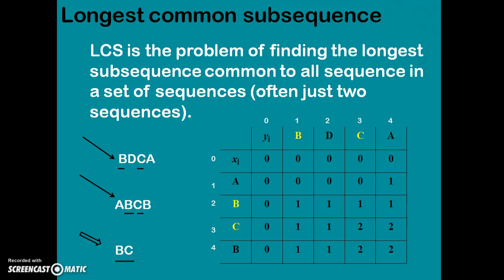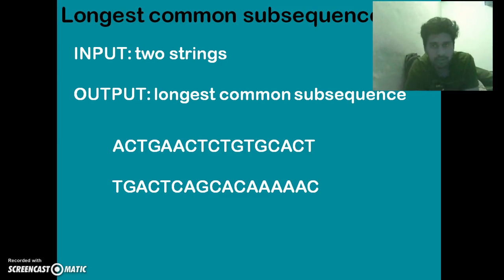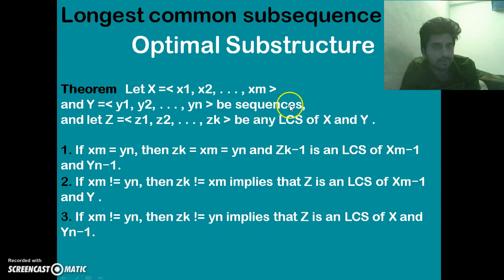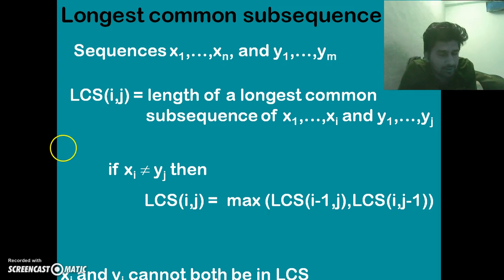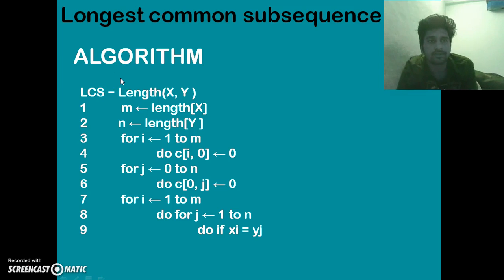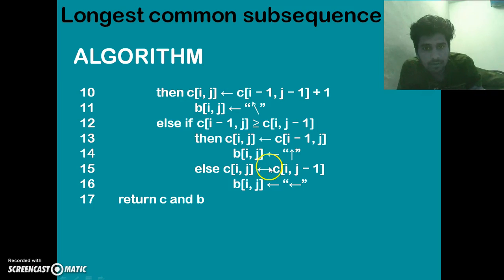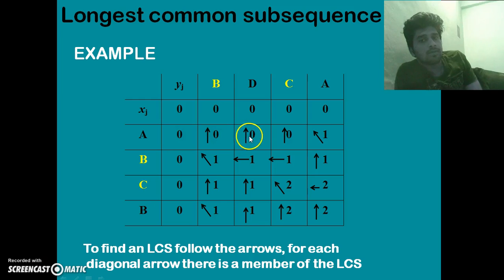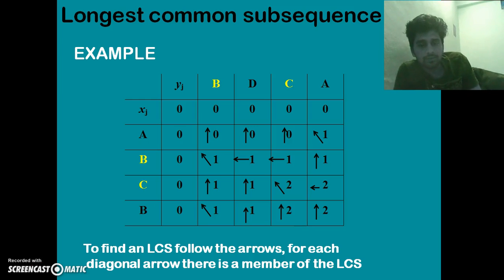Longest common subsequence algorithm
This video lecture is an introduction to longest common subsequence algorithm covers important topics related to longest common  subsequence gives you a basic introduction about LCS (longest common subsequence) algorithm.